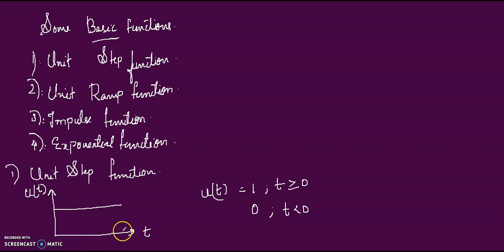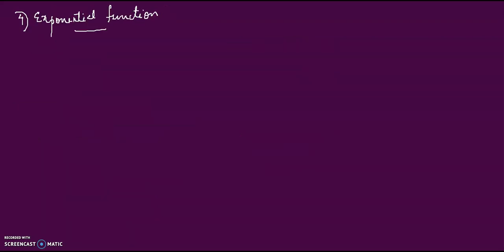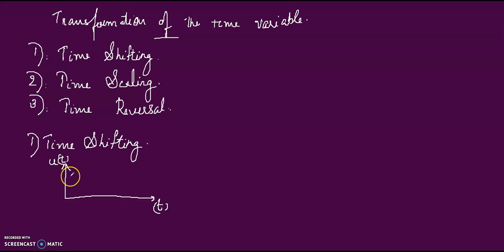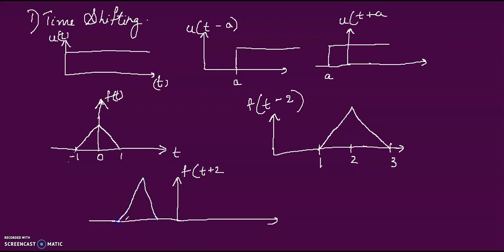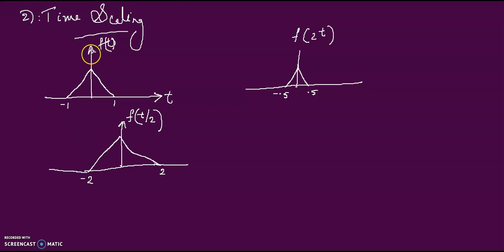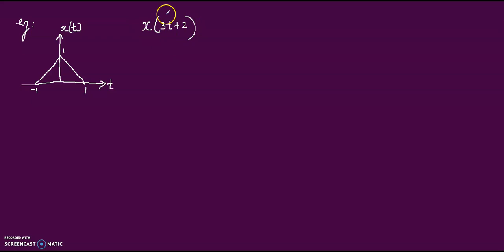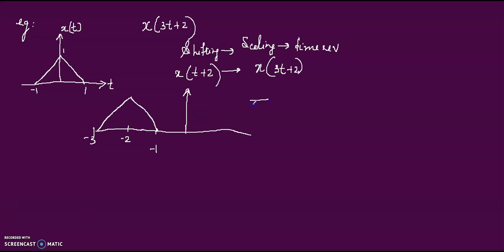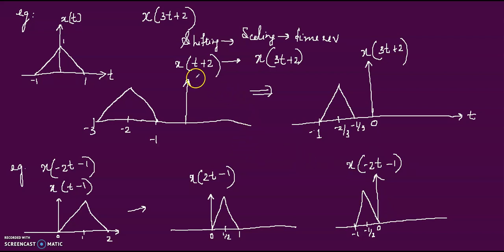3.1.1 LAPLACE TRANSFORM PREREQUISITS-ECT 205-NETWORK THEORY-MODULE 3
3.1.1 LAPLACE TRANSFORM PREREQUISITS-ECT205-NETWORK THEORY-MODULE 3-KTU